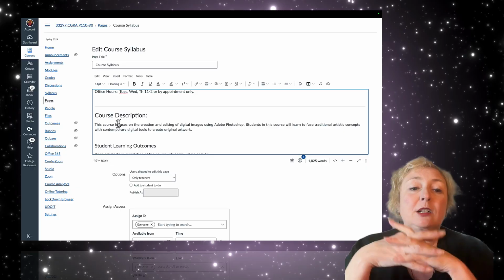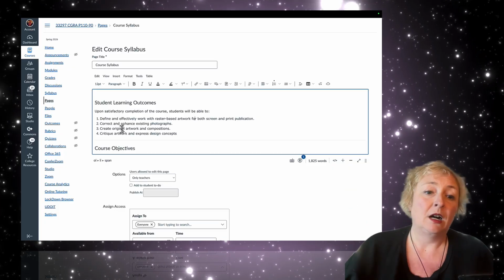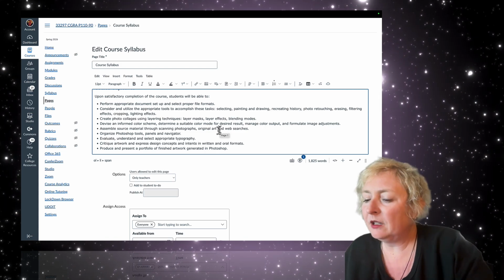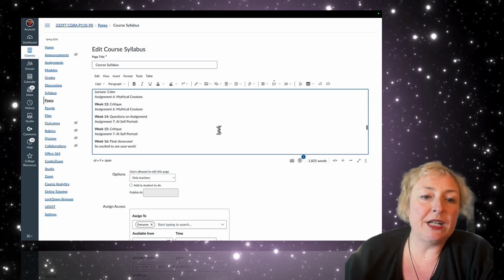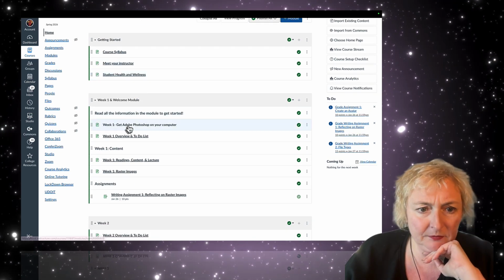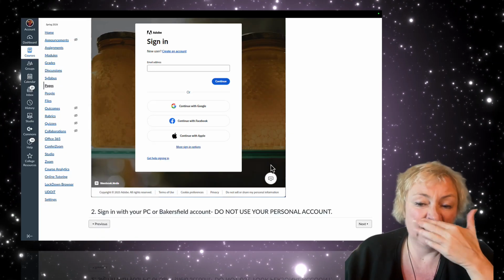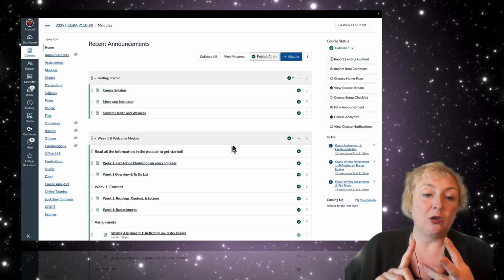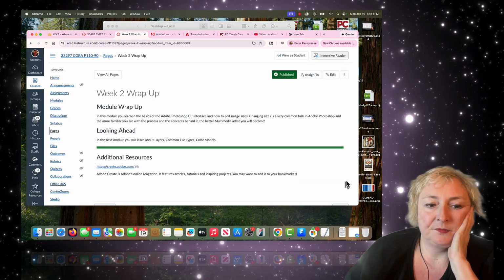Intro to Digital Art